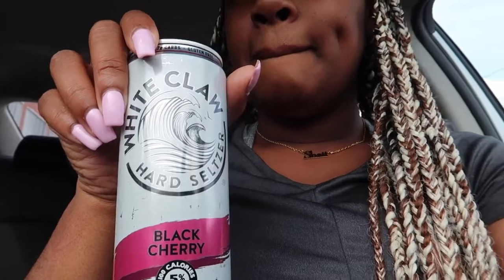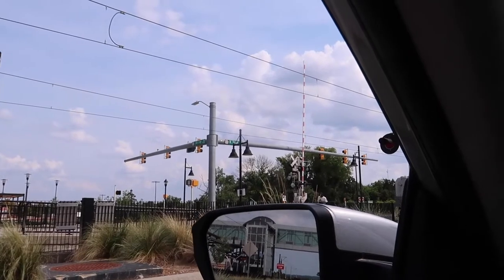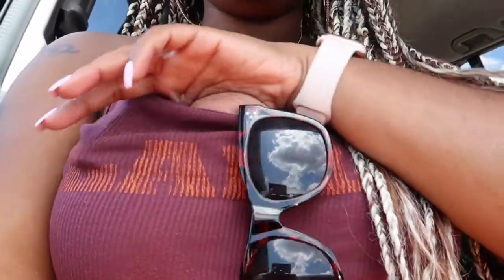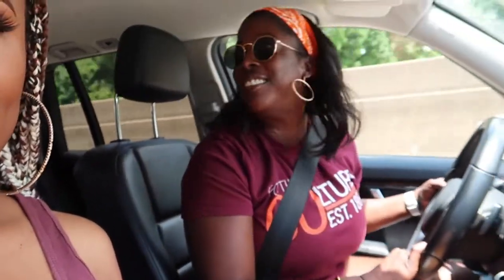I GOT APPROVED FOR MY LUXURY APT + LITTT HBCU BRUNCH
Hey yall! IT'S THE WEEKEND BABY & BOY DO I HAVE SOME EXCITING NEWS! I hope you guys love this video. Love yall!!!